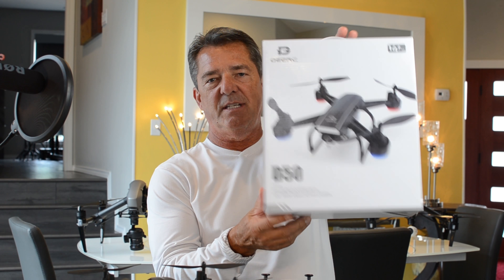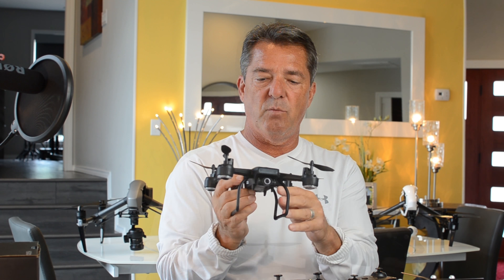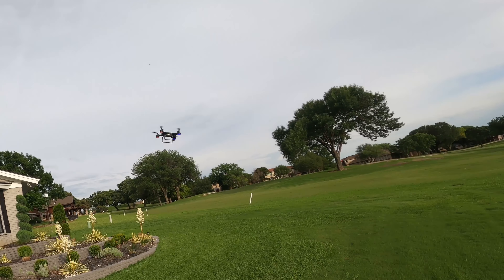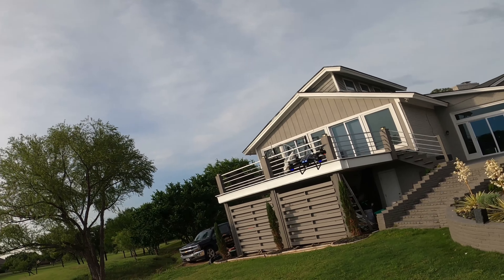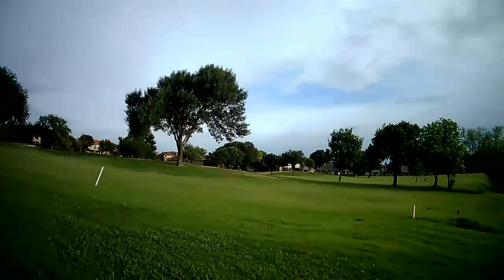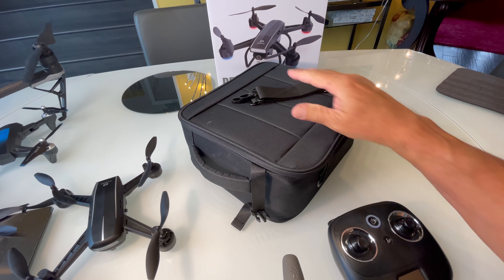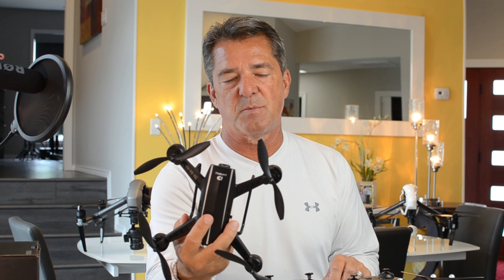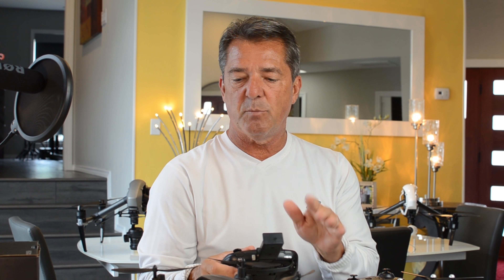DEERC D50 Best Drone Under $100 and It’s $79! Controller has the Fluid Feel of a $600 Drone!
Review and Instructions of the DEERC D50, Best Drone under $100 and it’s $79! Controller’s Joysticks have the fluid motion of a drone that cost 10x as much. So much fun to fly and very stable for a non-GPS drone.
Camera is a 1080 and is OK for a budget drone but his drone is so easy and fun to fly you will forget the price! A must buy before spending $1,000’s on a drone to learn the orientation of a drone! This might be the only drone some people ever want or need. A great drone for beginners or children!

I am asked quite often what equipment I use to shoot my videos, here are links to my
favorite products.